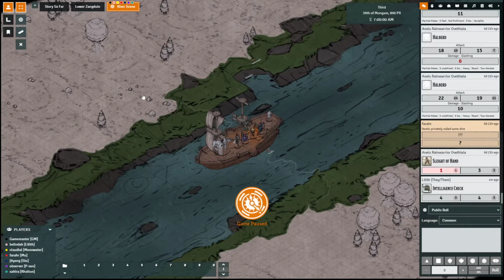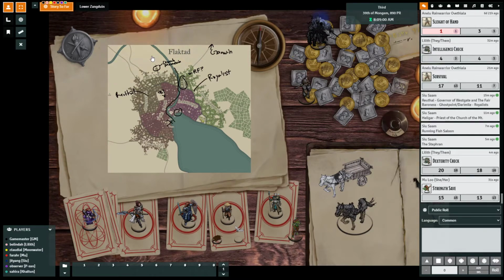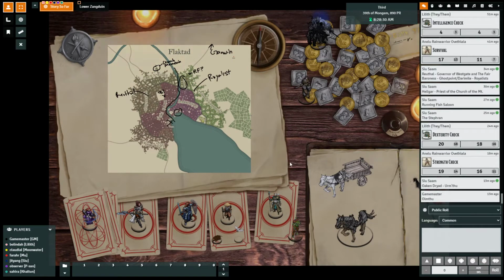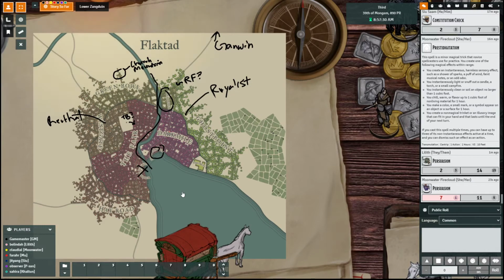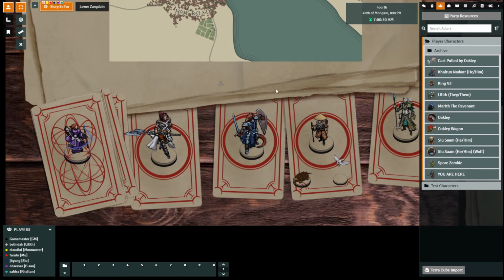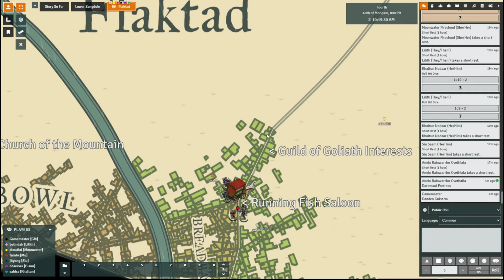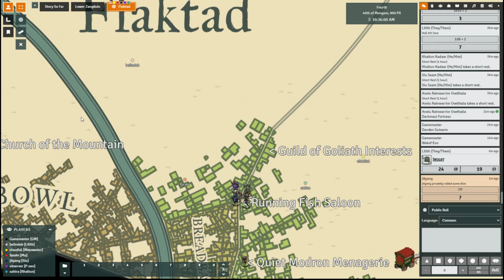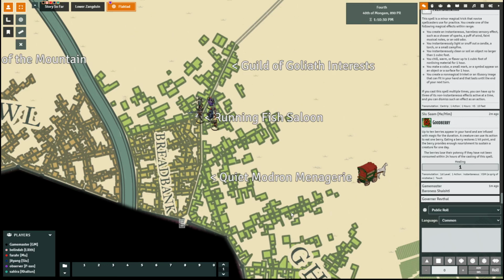"The Druid is a 12/10 baked" - D&D5E with Tarrant "Melian Chronicles" 4th April 2021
Hi! This is a recording of our sessions, as I have been asked to record how my games look in session with isometric. Sorry, I'm running this on one monitor so chat will be slooow. v_v

This is the relative beginning of a campaign in the world of Melia, a homebrew campaign by yours truly! It's a slightly softer world, with different problems, Vampire kingdoms and Orc baronies...

This game is held on the FoundryVTT platform, using mostly art assets from Epic Isometric by Alex Drummond, now with assets from Szadi Art!